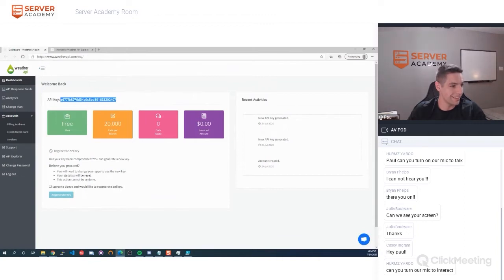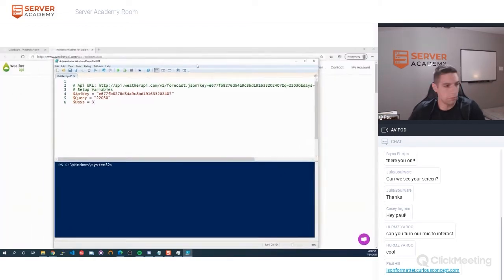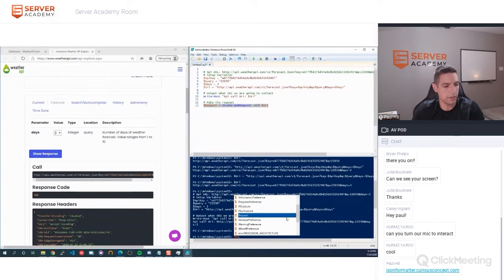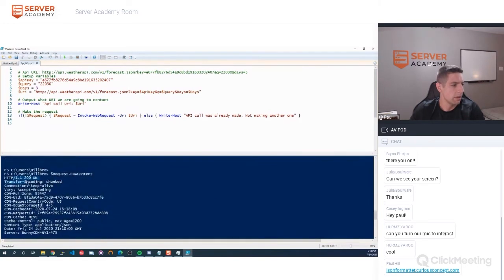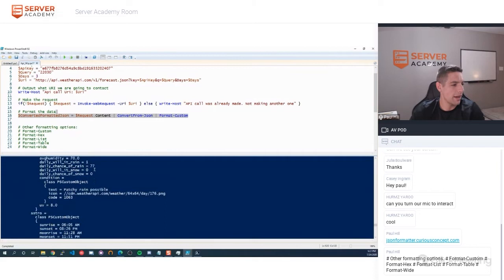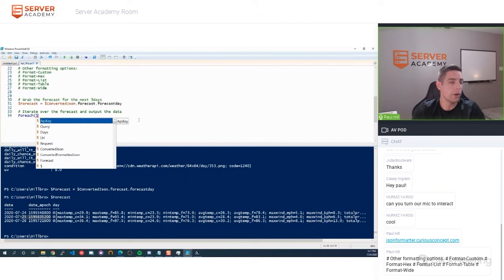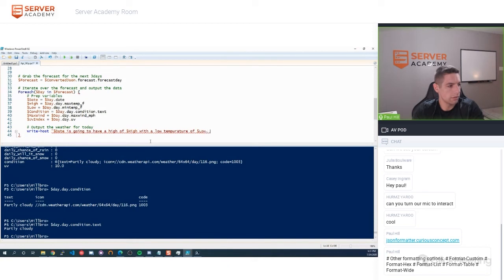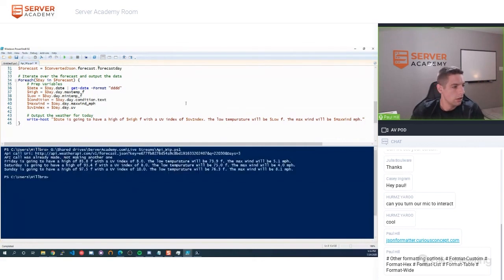PowerShell Live Training - APIs and Web Requests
Create a FREE Server Academy account and start learning System Administration with our courses and hands-on IT labs

In this live training session you are going to learn how to use PowerShell to initiate web requests and manipulate data through APIs.